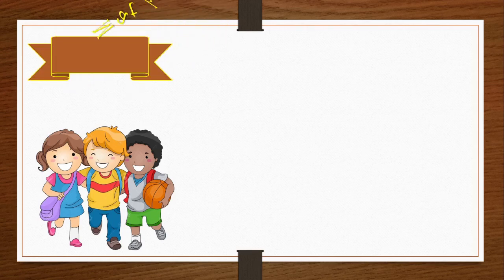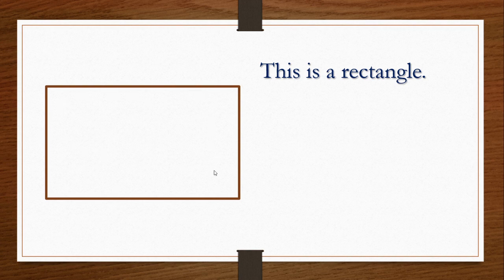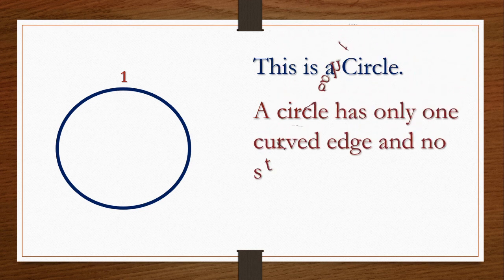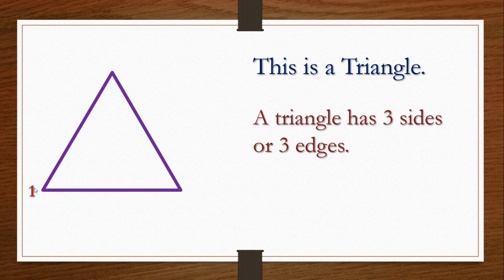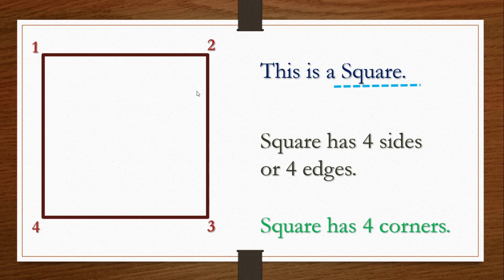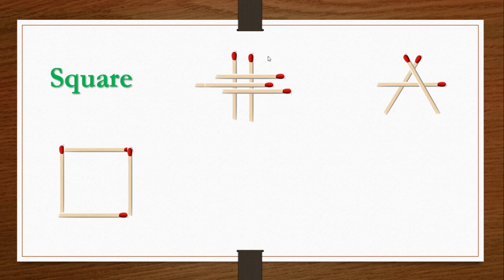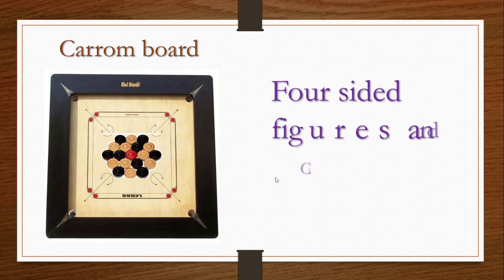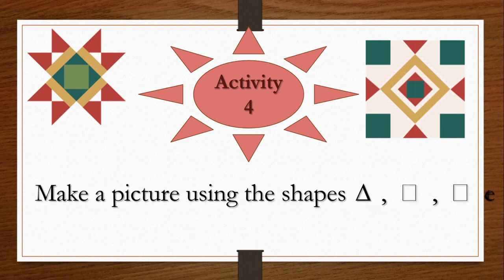Class : 2nd Maths L 4 Let's Identify Geometrical Shapes by BMC VTC Teacher Akshata Ajay Kale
Activity is given at the end of this video.